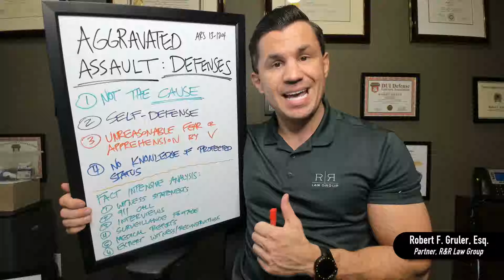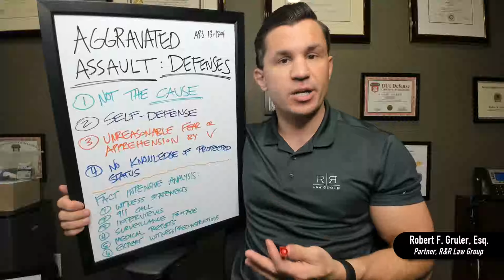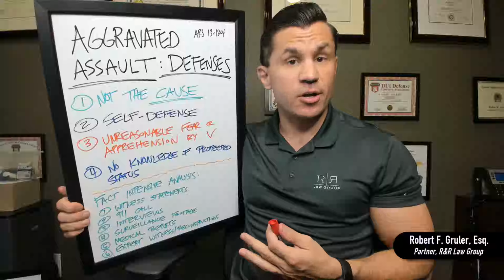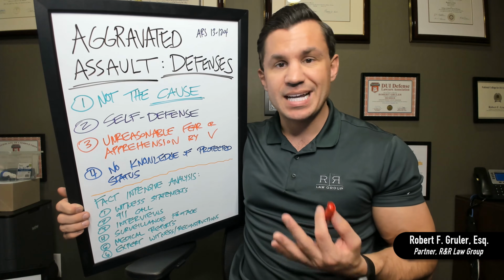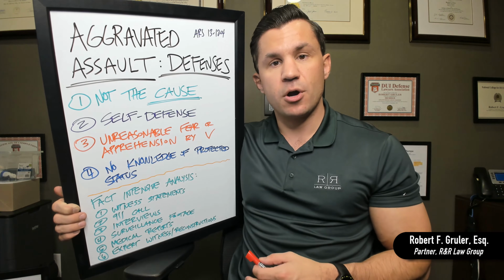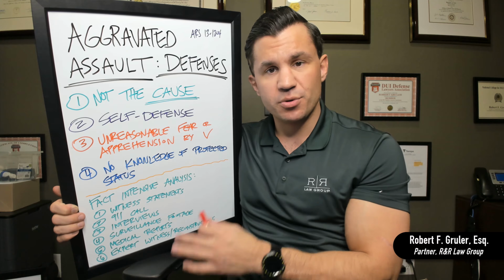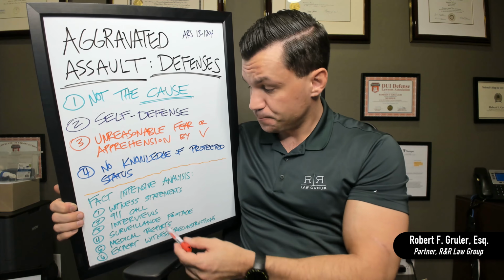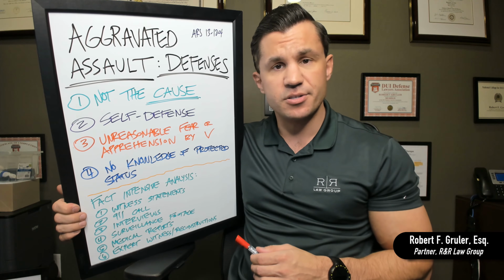Aggravated Assault: Defenses in Arizona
Facing aggravated assault charges may seem scary and hopeless. Fortunately, there are many strong defenses that are available in these cases.

In this video, attorney Robert Gruler explains some of the most common successful defenses that are available in aggravated assault cases, and the type of evidence you need to build your case.